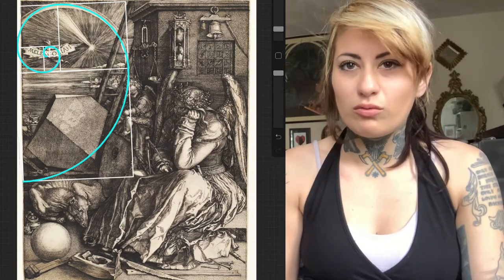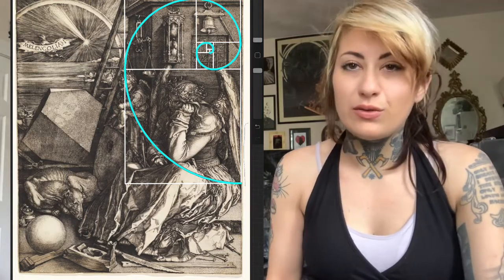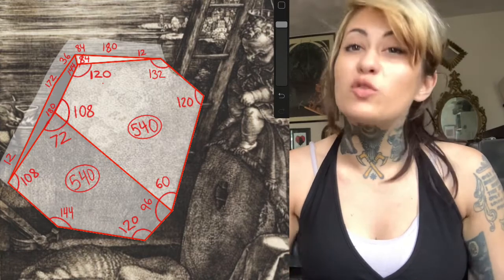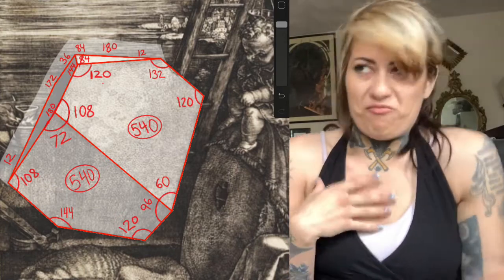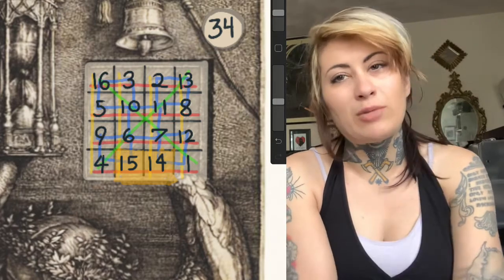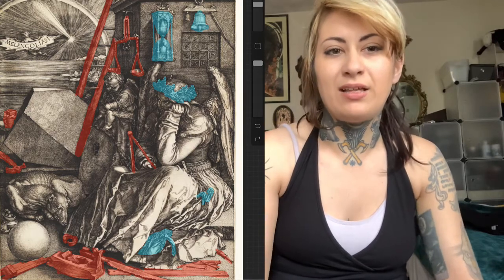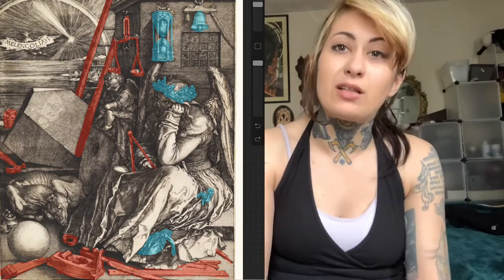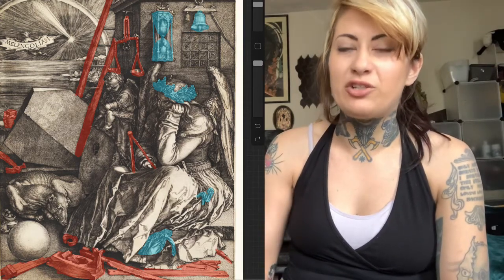Magic in Melencolia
secrets hiding in art !